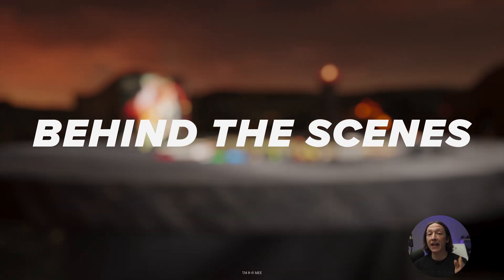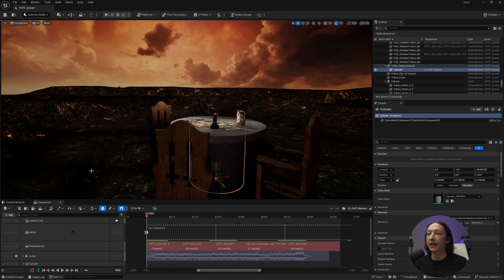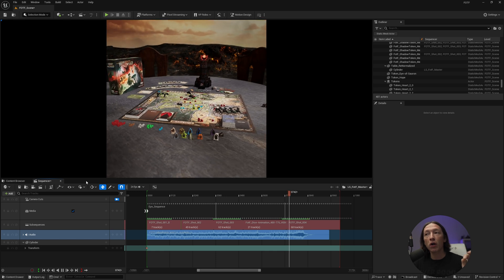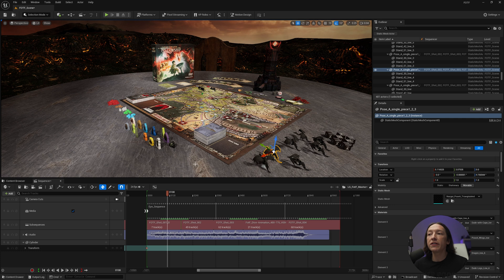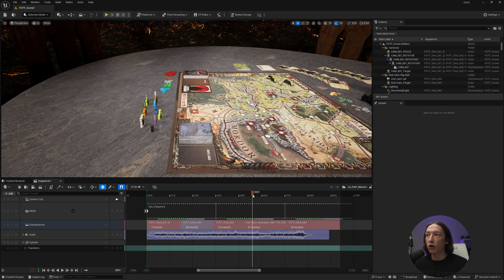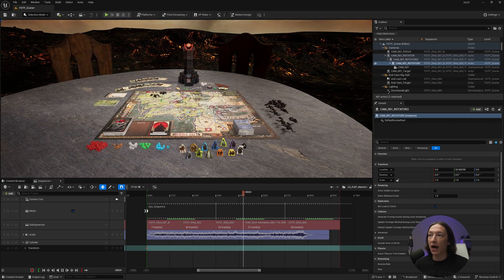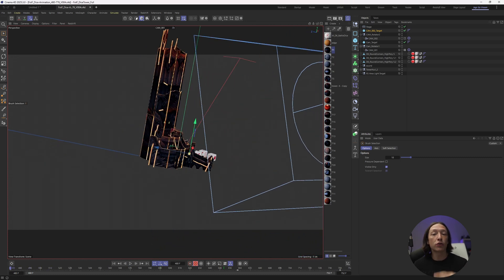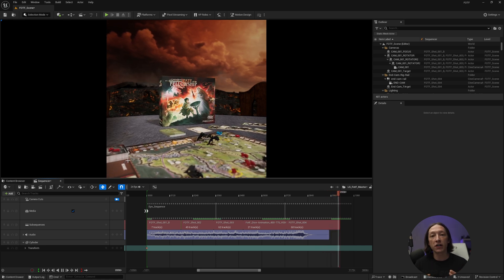Behind the Scenes: The Lord of the Rings: Fate of the Fellowship™ Board Game Trailer + UE 5 Workflow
Made a cinematic trailer for the new The Lord of the Rings: Fate of the Fellowship™ board game using Unreal Engine — here’s a peek behind the scenes and why I love using it for my freelance 3D animation.

Chapters Below:
00:00 - Start
01:47 - Storyboards First!
02:55 - Why Unreal Might Not Work for You
03:52 - Unreal is also a Video Editor!
06:33 - How we did the Dice Animation!